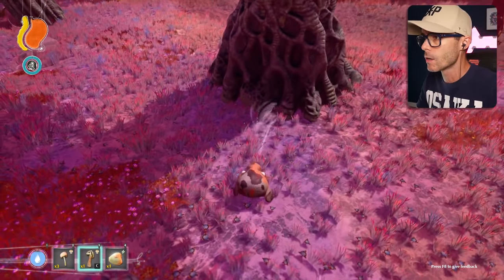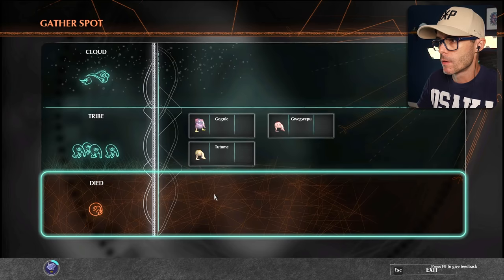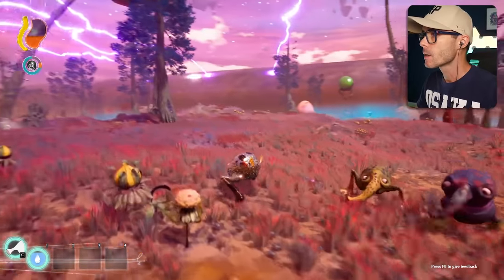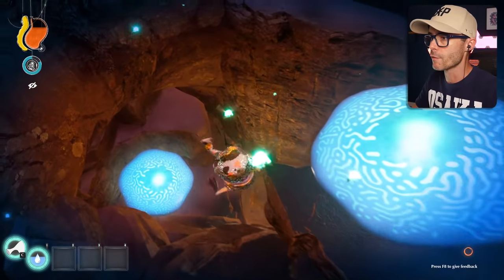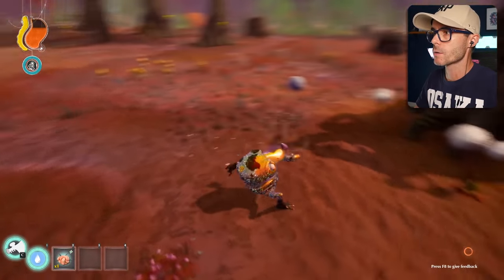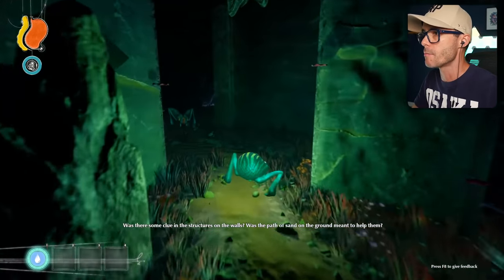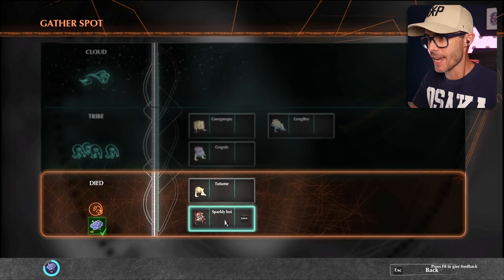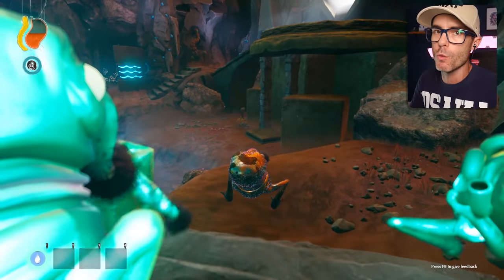SECRET Rainbow Evolution Hidden INSIDE MAGIC SNAIL! - Eternal Cylinder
Eat everything you see including weird Alien Snacks to evolve and mutate into a legendary monster that can outrun the Eternal Cylinder, a giant Alien Structure which is steam rolling the planet. This is The Eternal Cylinder.